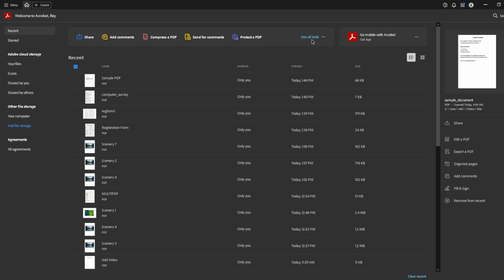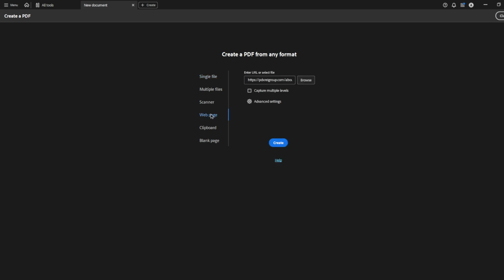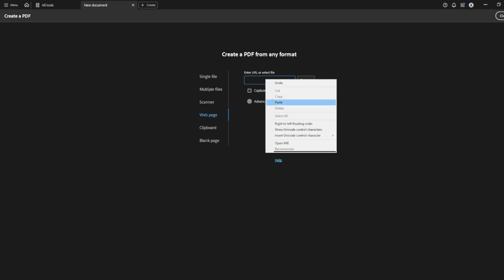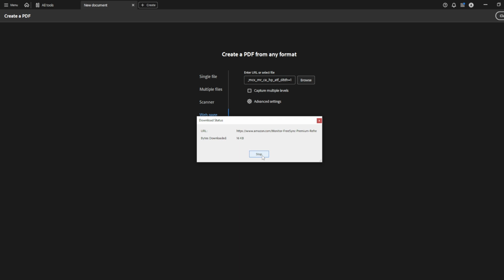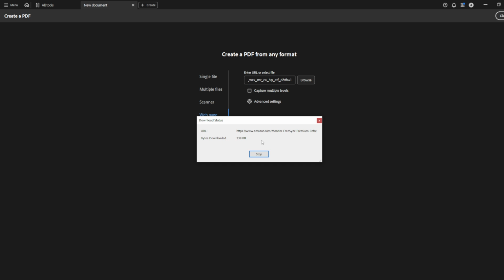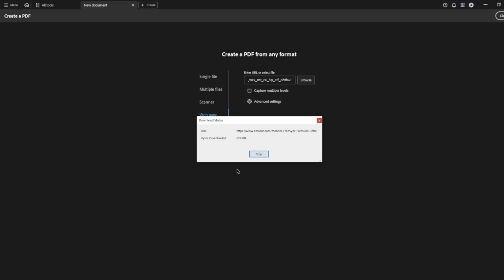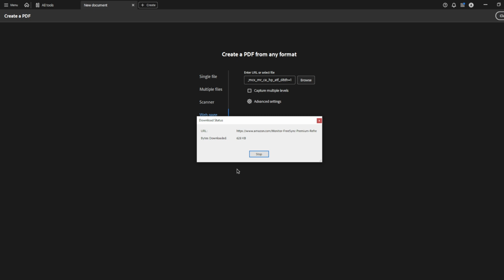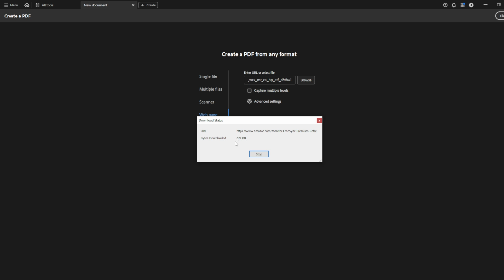How to Convert HTML to PDF 2025 Adobe Acrobat Tutorial [2025 Full Guide]